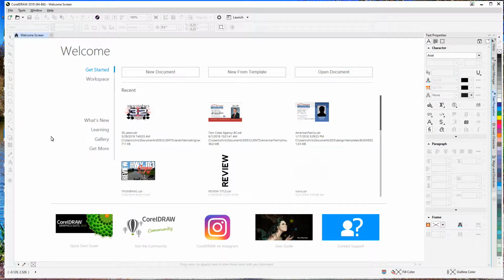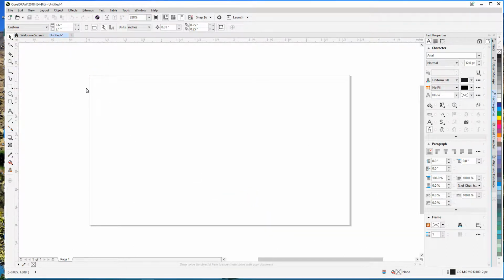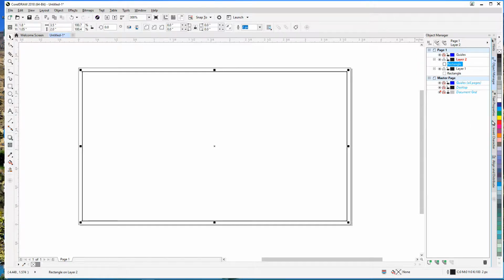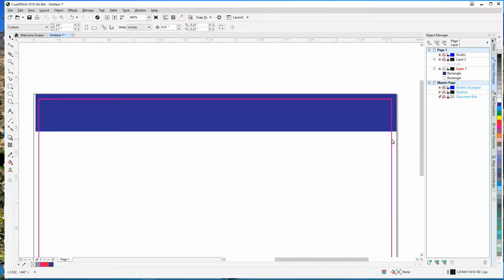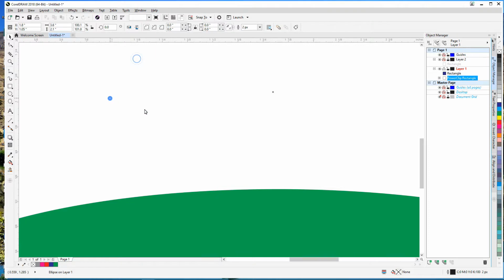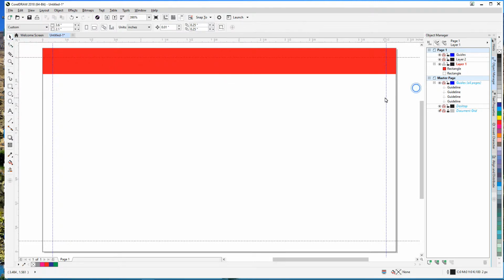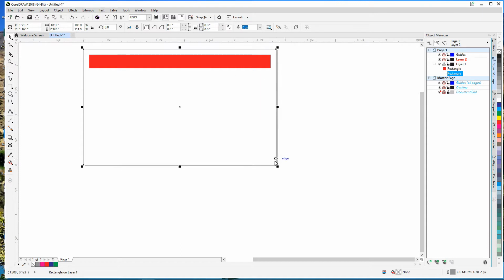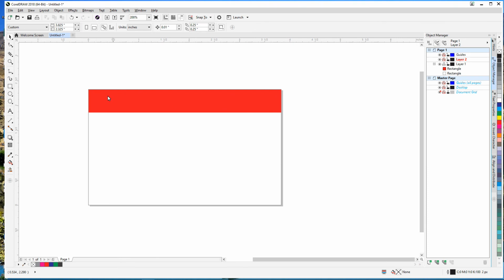CORELDRAW (Corel Draw) HOW TO BUSINESS CARD DESIGN SETUP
In this video I show you how to setup your workspace for doing a business card design.